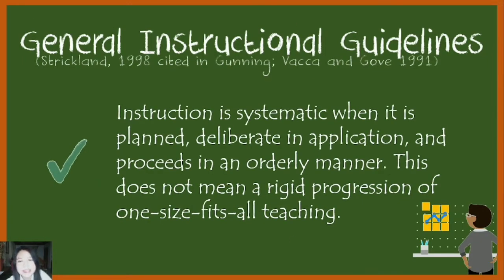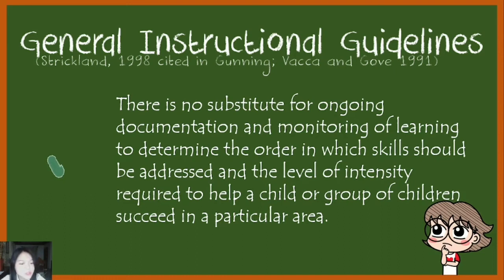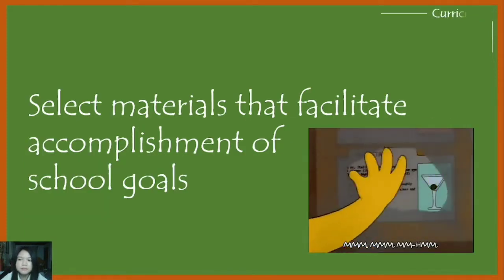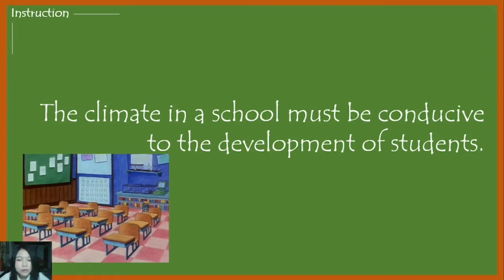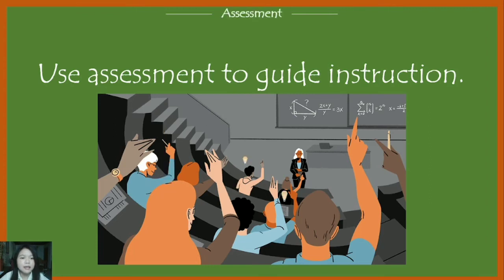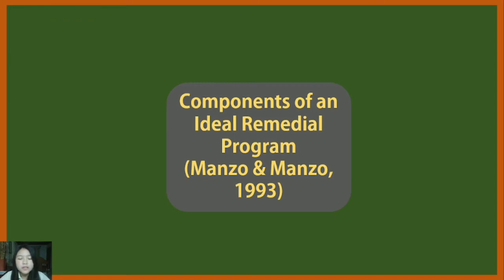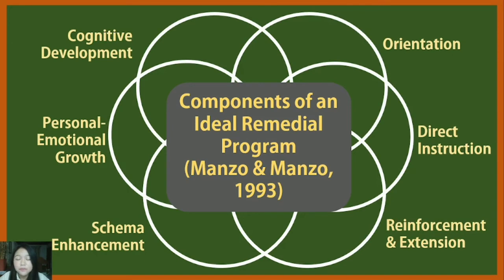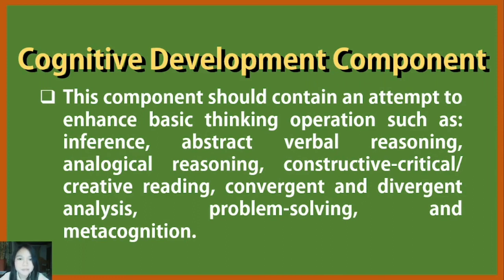Remedial Classroom Organization and Management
The video discussion focused in the discussion of remedial classroom organization and management. Several studies have revealed that these two are important in the success of the teaching-learning process. The remedial classroom organization will be discussed based on the curriculum, instruction and assessment. On the other hand remedial classroom management will focus on the overlapping components of remediation such as orientation, direct instruction, reinforcement and extension, schema enhancement, personal-emotional growth and cognitive development.